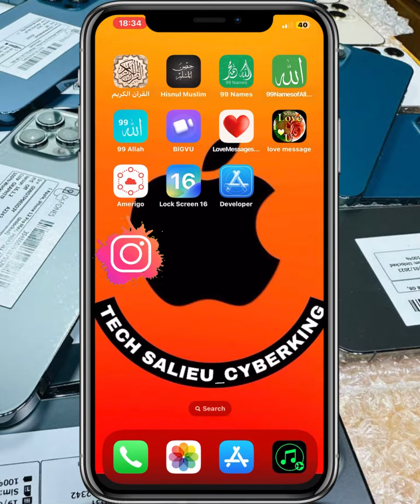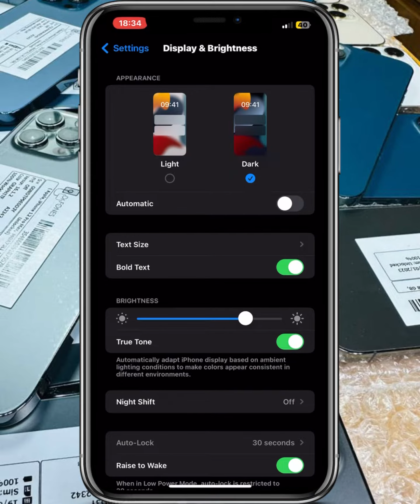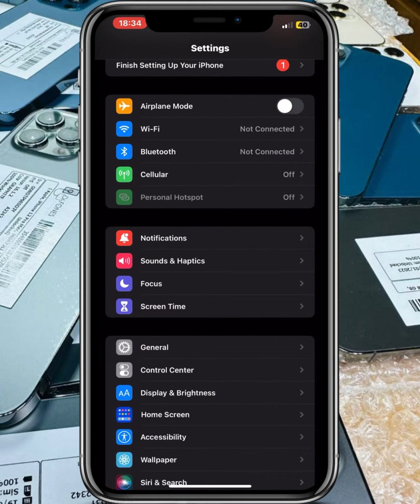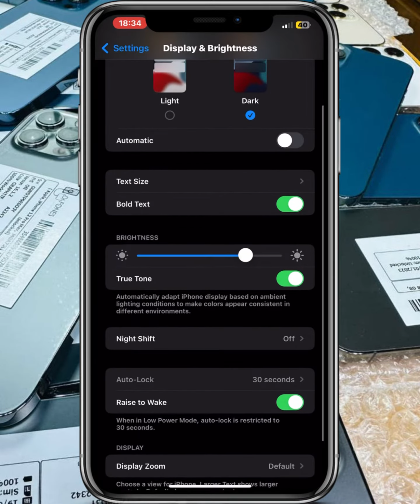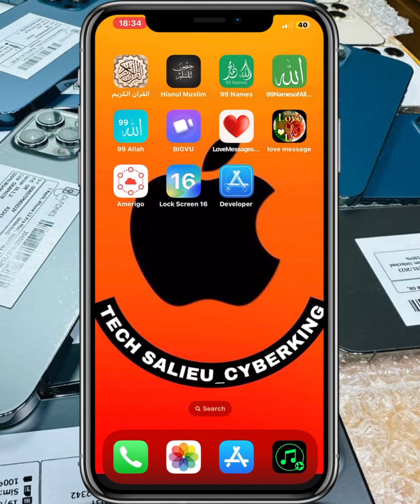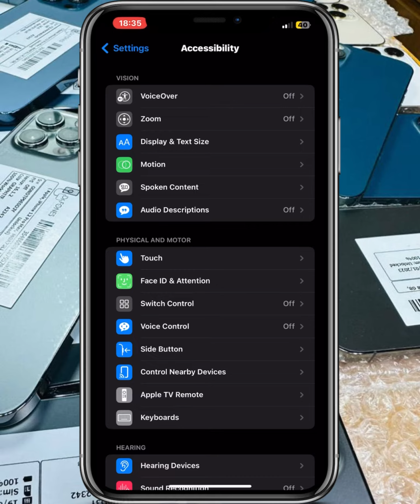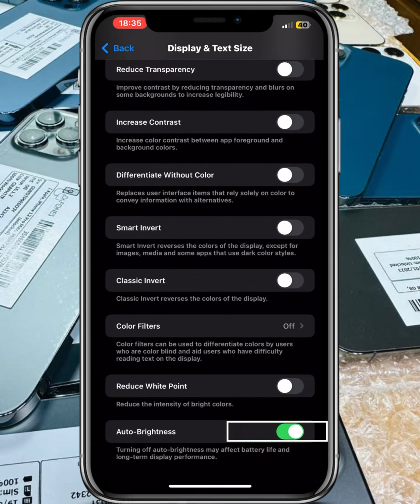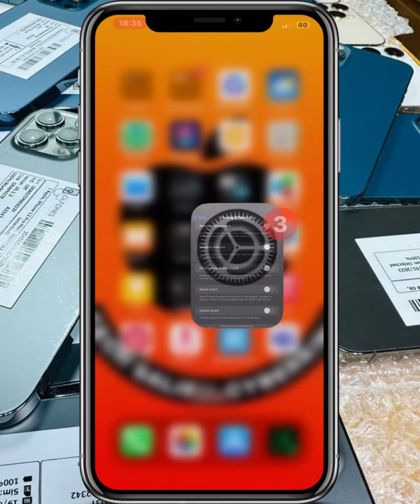Ways On How To Manage Your IPhone battery 🪫Life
In this video, am gonna show you three ways on how you can manage your iPhone battery life.

Hi!